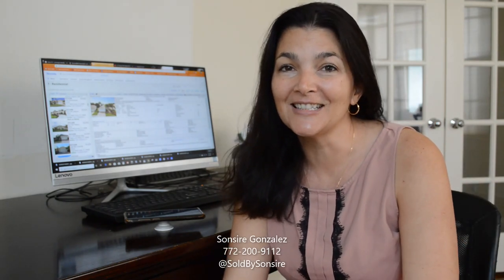ADORABLE HOME FOR SALE - IN PORT ST LUCIE - 542 SW New Castle Cove, Port Saint Lucie, Florida 34986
Located on a cul-de-sac in the desirable community of Lake Charles in St Lucie West is this immaculate and beautifully landscaped expanded Ashely model featuring 2 bedrooms, 2 bathrooms with 1,528 Sq Ft of living area including a bonus flex room that can be used based on your lifestyle. CBS construction with tile roof. Enjoy the outdoor space from either the covered front porch or the large screened patio with preserve view. Short walk to the community pool and clubhouse. Low HOA includes lawn care, cable and manned gate. Amenities include, pool, spa, tennis, basketball, shuffleboard & bocce courts, kids playground and beautiful clubhouse with multiple activities.

I am Sonsire Gonzalez.  A Realtor on the East Coast of Florida - the Treasure Coast. Port Saint Lucie and Saint Lucie West - The Treasure Coast is a prime location to live because it is close to everything.

Distances from Port Saint Lucie
Miami:  1 hour and 45 minutes
Palm Beaches: 45 minutes
Kennedy Space Center: 1 hour and 30 minutes
Orlando (Disney World) 1 hour and 45 minute
Sanibel Island - Sarasota 3 hours
St. Augustine 3 hours

Home prices are low in Port Saint Lucie compared to the rest of the country.

Low Crime Rate...

Sunshine - almost everyday - no SNOW!!!